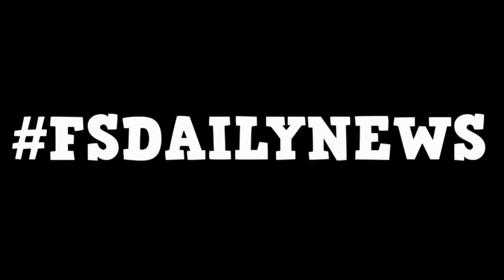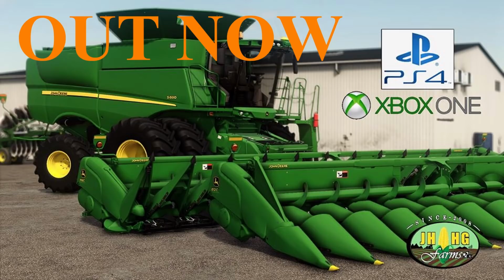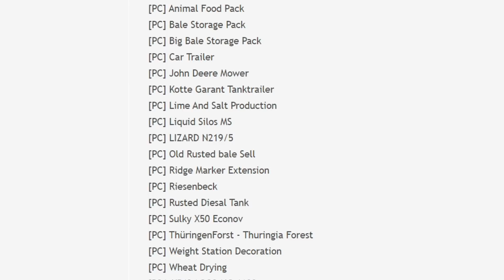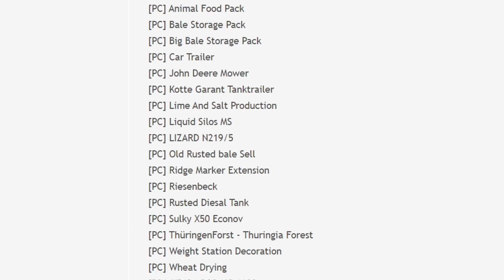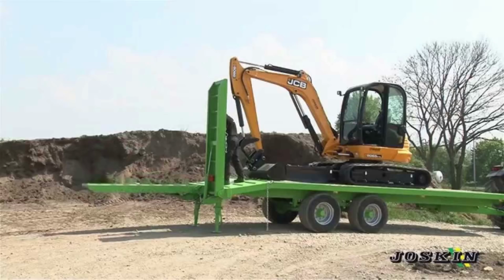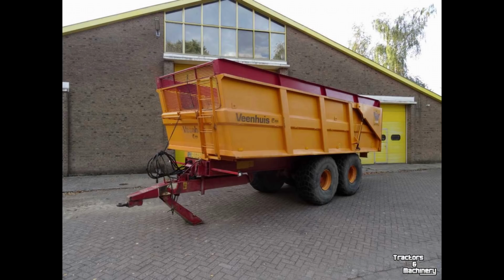JOHN DEERE HARVESTERS PLUS HUGE TESTING LIST | FS DAILY NEWS | Farming Simulator 19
Consoles
Xbox One X
PS4 Pro

Gaming Computer
Custom PC Build (Built Jan 2019)
CPU - AMD Ryzen 7 2700
Graphics Card - Geforce 1080 Founders Edition
Motherboard - Gigabyte B-350 Gaming
Memory - 16gb Viper 3200Mhz